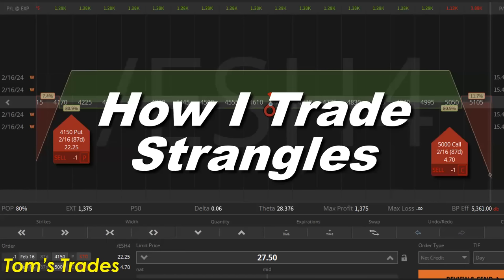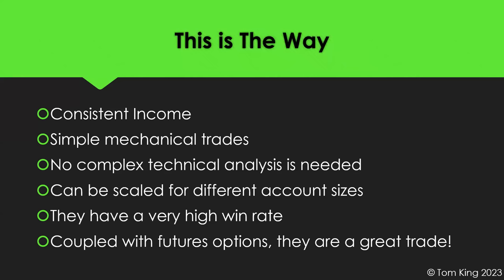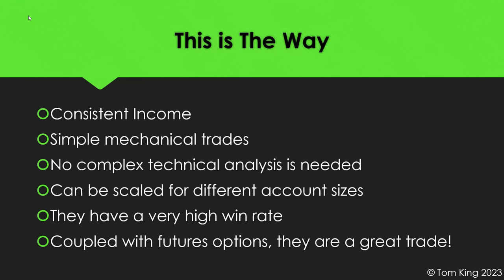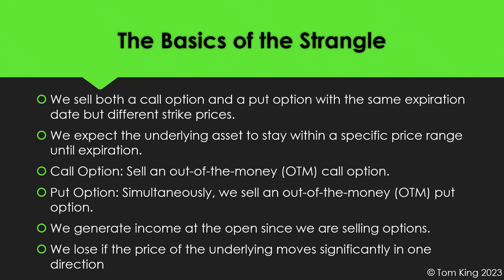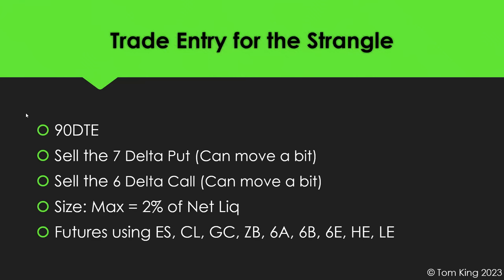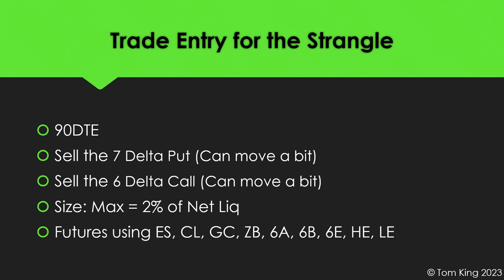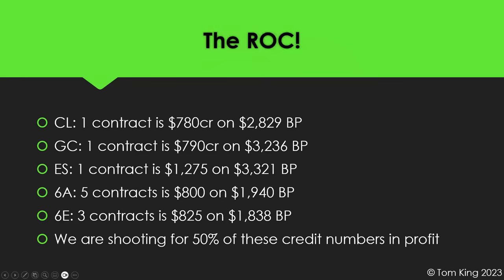How I Trade Strangles! - Trading Short Strangles on Futures for Income!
Learn how to trade options and futures using strategies that are consistent, mechanical and repeatable.

Whether you are a seasoned trader or just starting your journey, this video will provide valuable insights and recommendations on which trading strategies to add to your portfolio. With the right trading plan, you can achieve your financial goals over time.